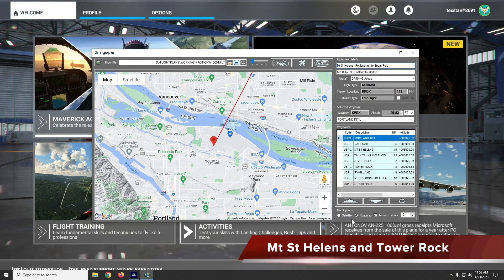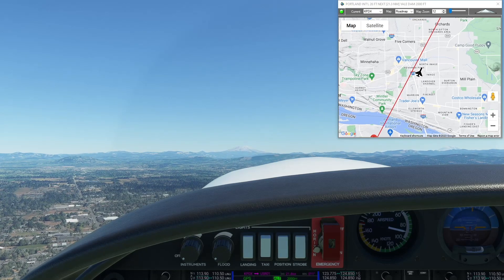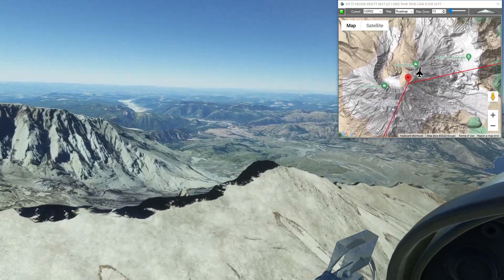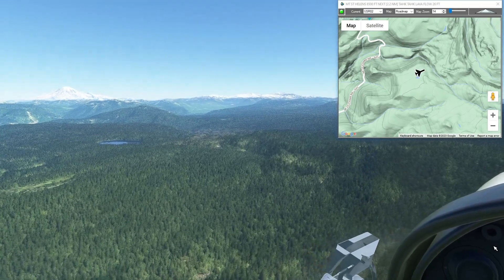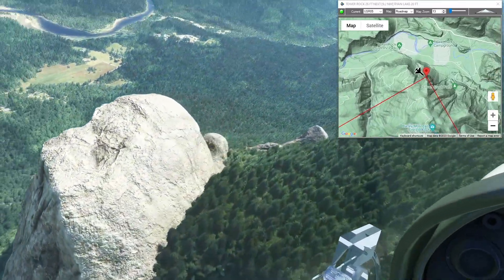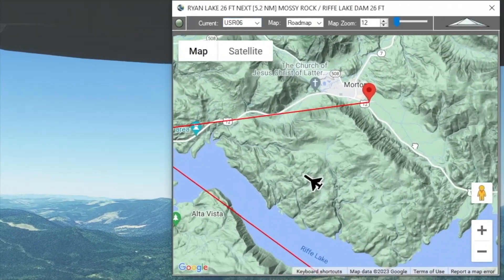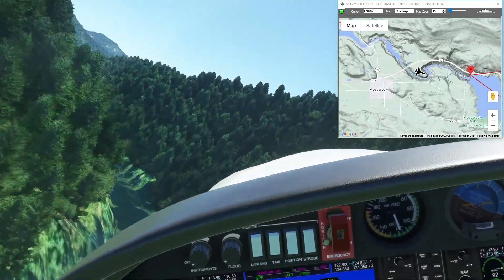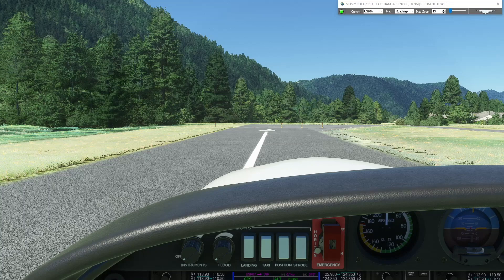Mt St Helens and Tower Rock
This is an update to the second leg of the Pacific Northwest series.  Since the original flight plan, MSFS has added Points of Interest for Ryan Lake, Tower Rock, Tahk Takh Lava Flow and Riffe Lake Dam (AKA Mossy Rock Dam), so these points have been added to the original flight to the crater of Mt St Helens.
Download all the flight plans for the Pacific Northwest series